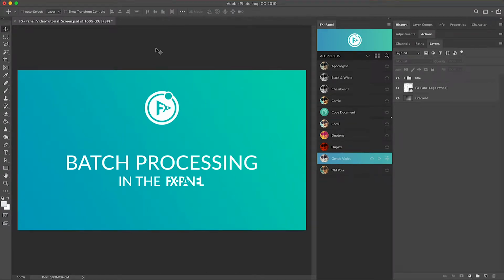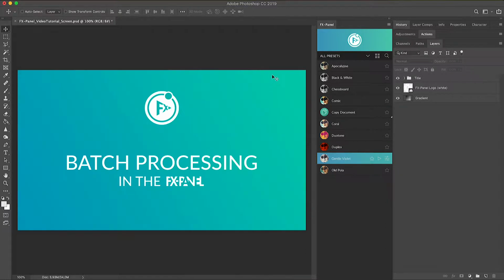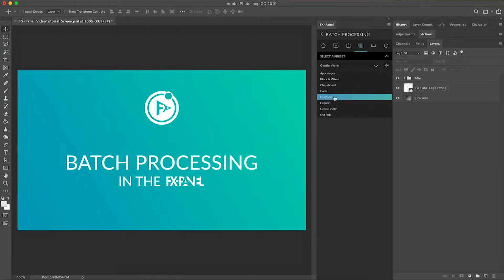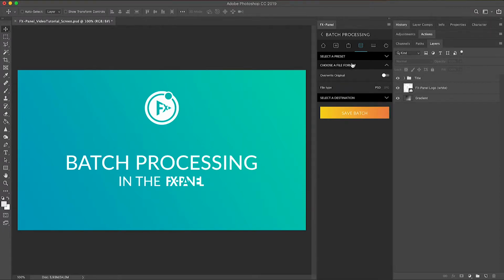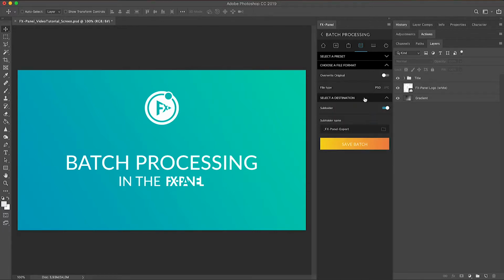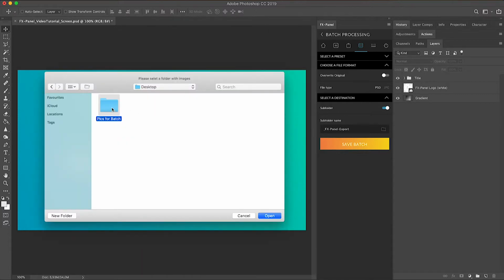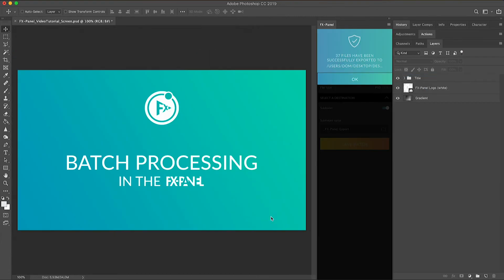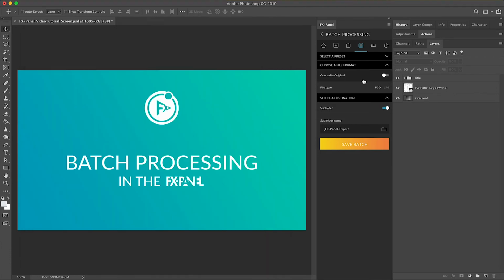FX Panel – Batch Processing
Batch processing allows you to apply a preset onto multiple images within one specific folder. You can either overwrite the existing files or save the result as a JPG or PSD file into a different folder.